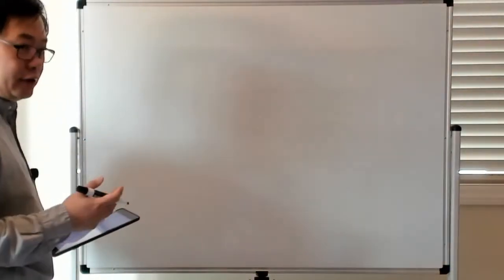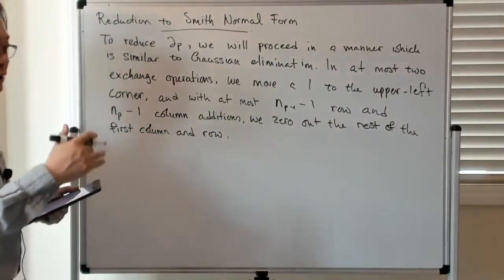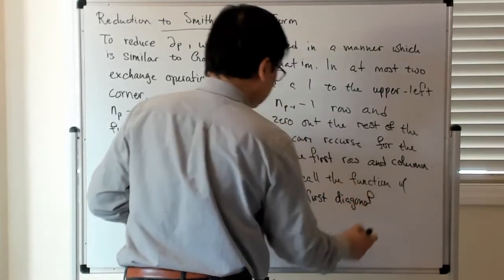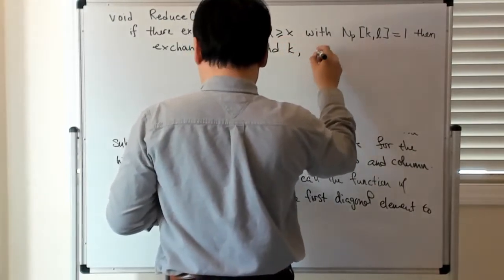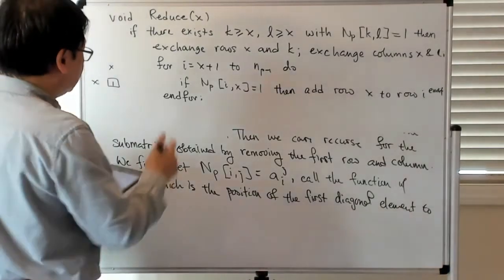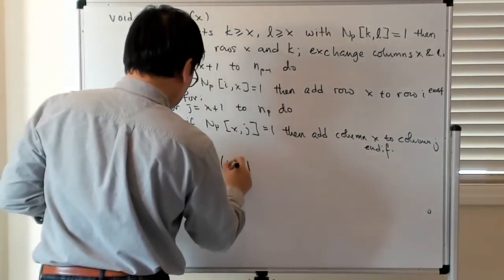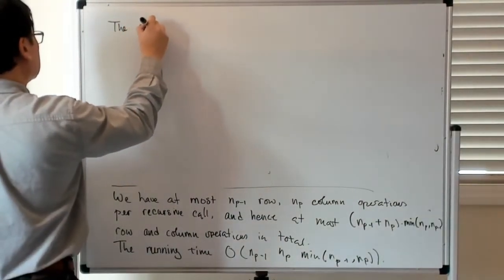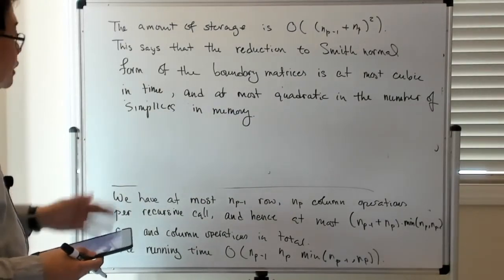Reduction to Smith normal form